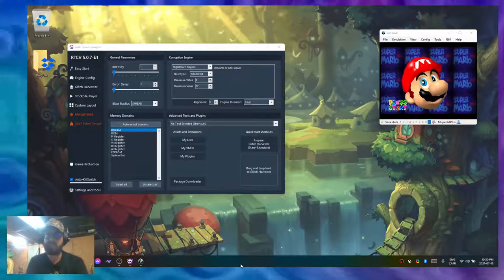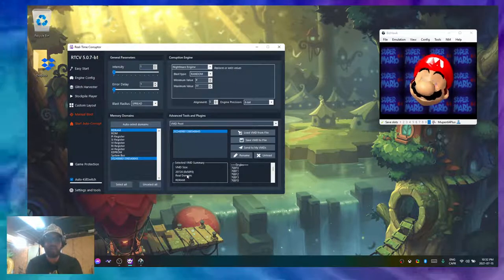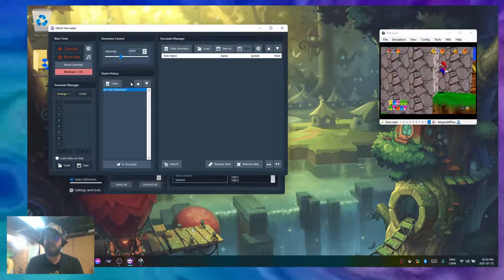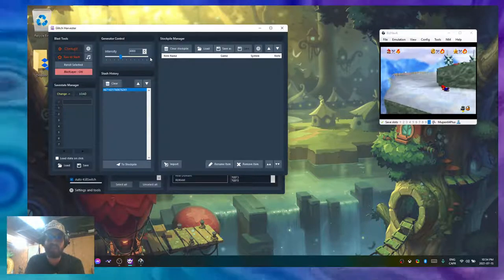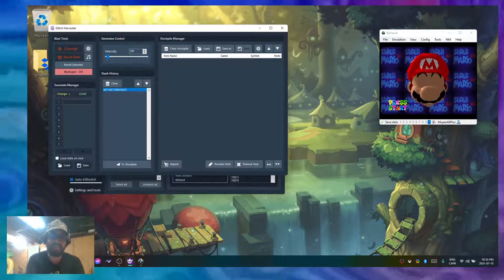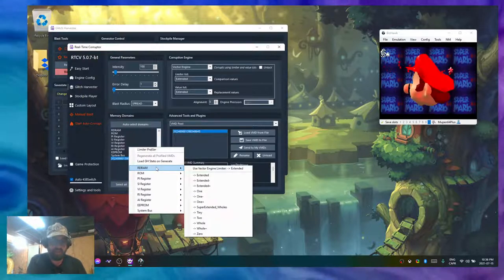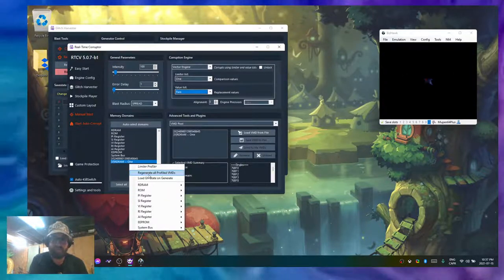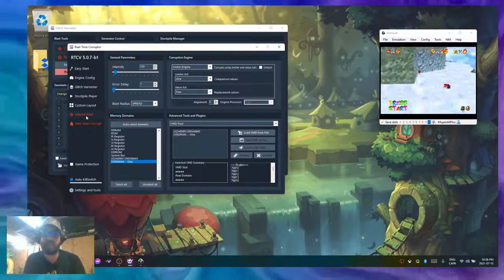How to use RTC's Limiter Profiler to generate VMDs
This tutorial explains how RTC's Limiter Profiler and how it can be used to dramatically increase the hit rate of the Vector Engine and get more units generated with less intensity.

Note: If you're wondering why i'm still not getting 100 units generated out of an 100 intensity blast, it's because the profiling wasn't done on the same frame as the savestate that was made in the Glitch Harvester. The memory changed a bit in the meantime. There is an option to load a GH Savestate when making a VMD in the right-click menu of the Memory Domains so that it syncs up.